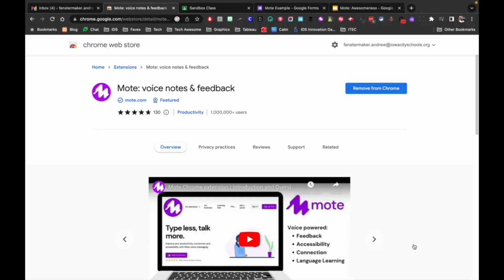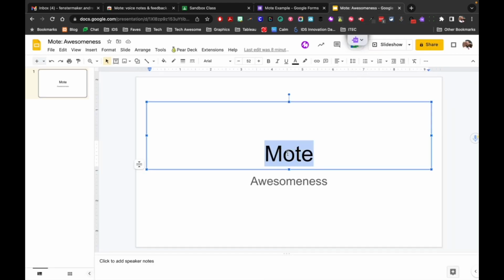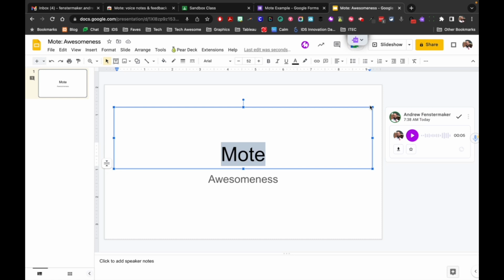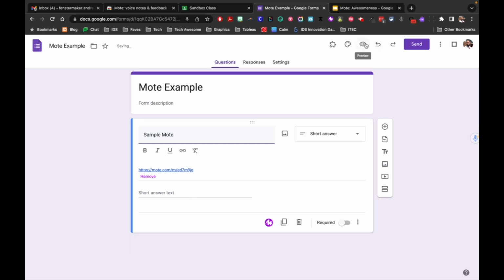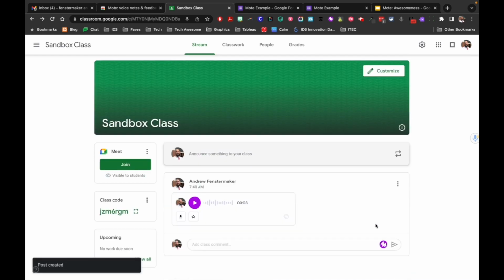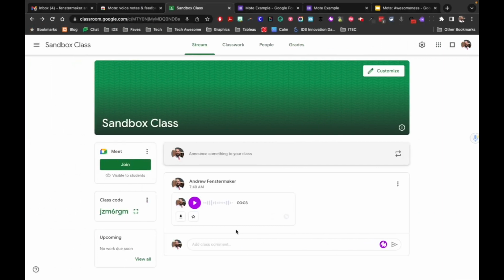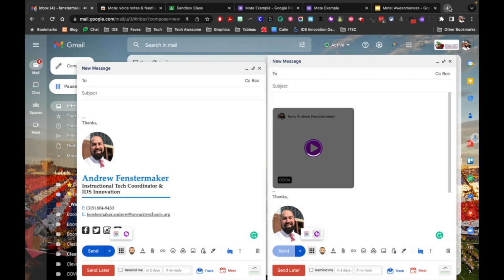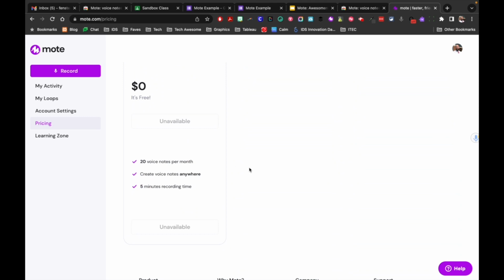ITEC Grab & Go: Mote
Mote is the audio toolkit for educators and learners across the world - integrated into the products you know and love. From recording audio comments in Google Docs/Slides and layering in audio scaffolds within Google Forms, to voice notes in email and audio directions in Google Classroom, Mote is a dynamic tool that levels up your skills with audio feedback.

Here are just a few creative ways you can leverage Mote:
-- Transform greeting cards
-- Audio newsletters
-- Micro-pocasting
-- Audio hyperdocs and much more

Check our Grab & Go playlist and be sure to visit our ITEC for more information!